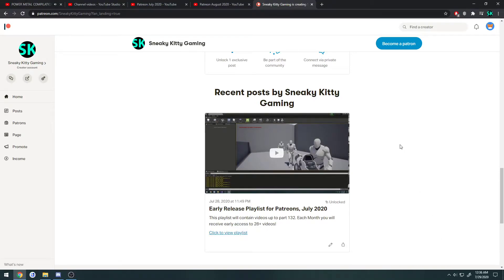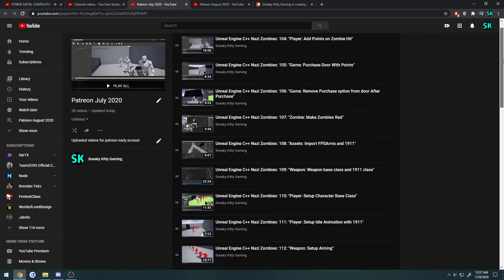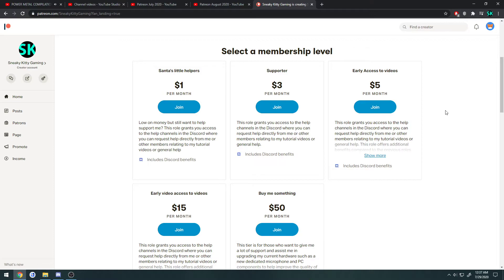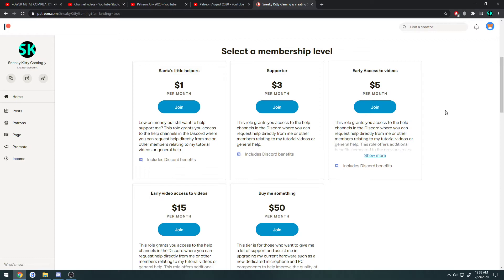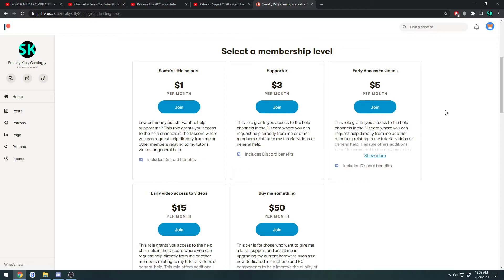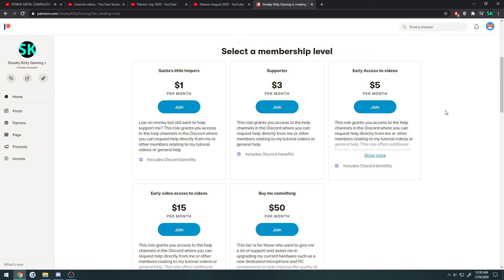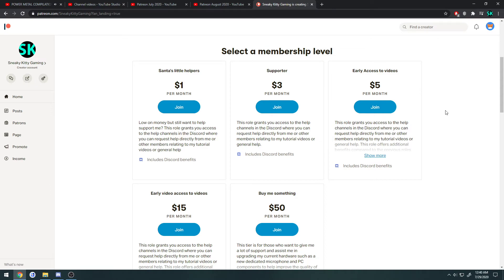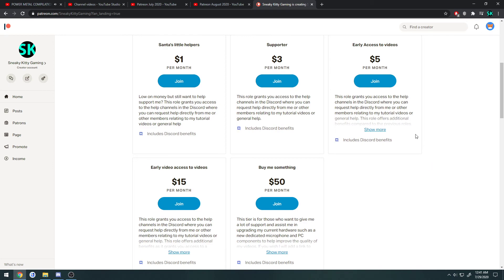Patreon Early Access Announcement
As of today I am releasing early access playlists each month to my patreons that contain unpublished videos for my Nazi Zombie Tutorial Series. Each month will contain 28+ unreleased videos. For example this month of July I give patreons early access to 28 videos (104-132). At the beginning of August I will give access to 28 more videos (132-160) so you will have total access to 54+ unreleased videos at the start of each month! I'm setting up these playlists to try and offset both the money and time I have invested into this tutorial series so please consider becoming a patreon and supporting me :) and as always I will see you in the next tutorial!